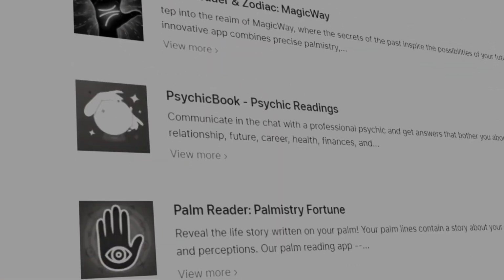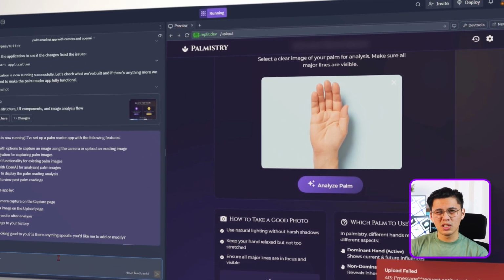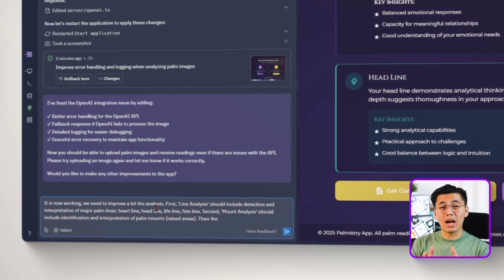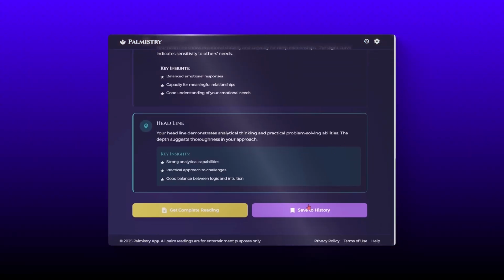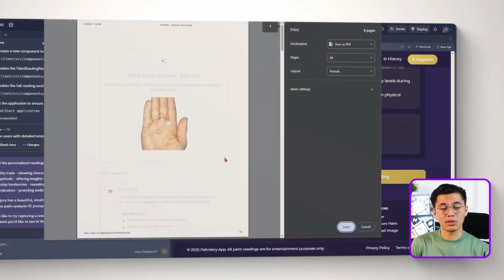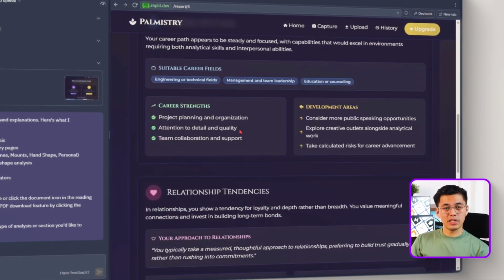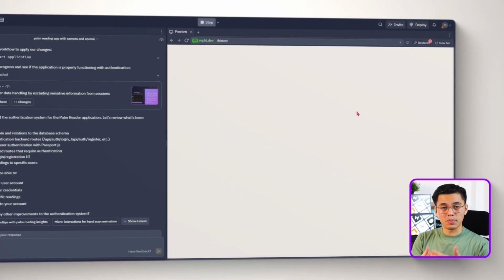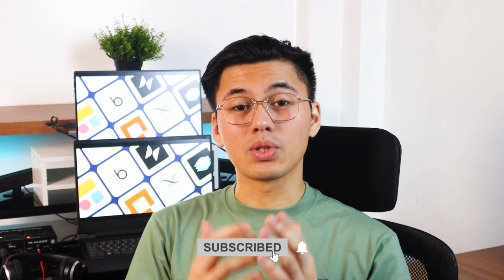I Built a FULL App with ONE AI Tool Making $302 a Day